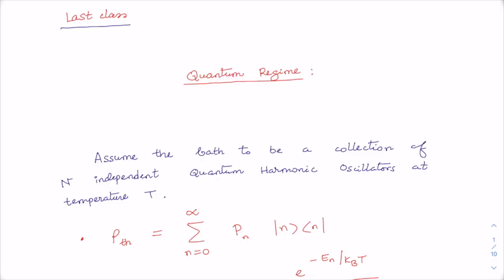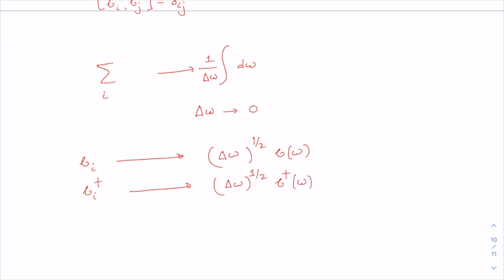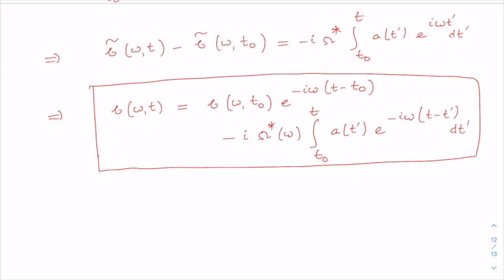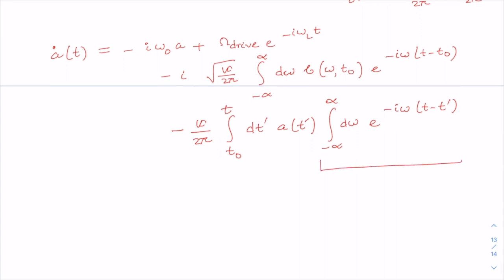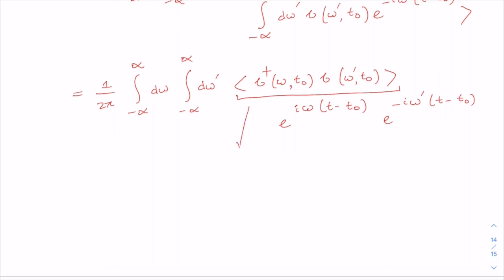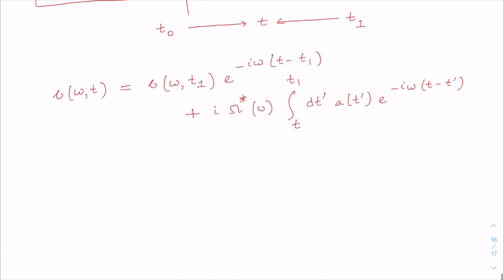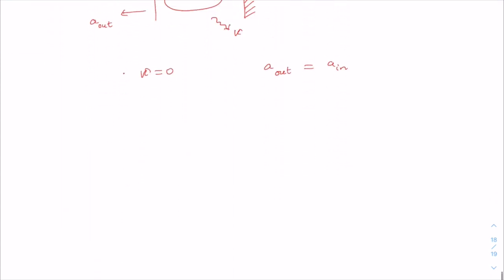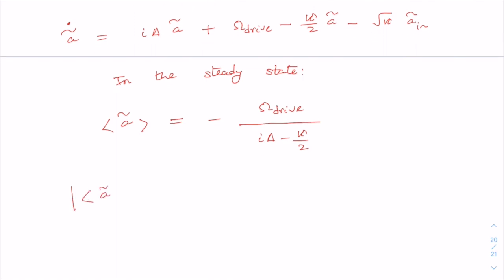Lec 40: Input-Output Relation